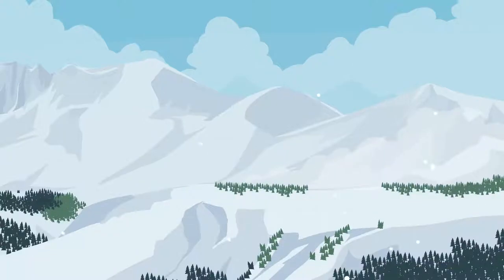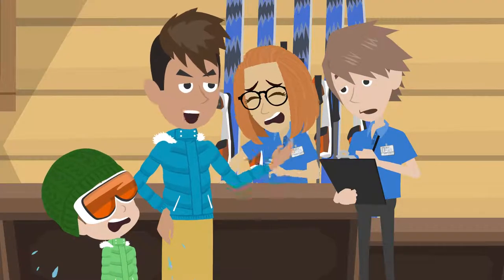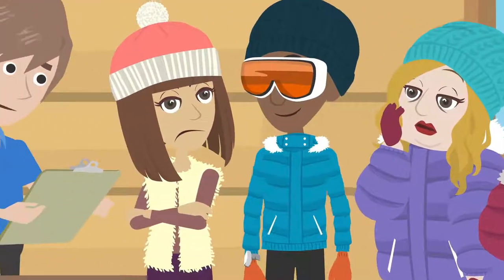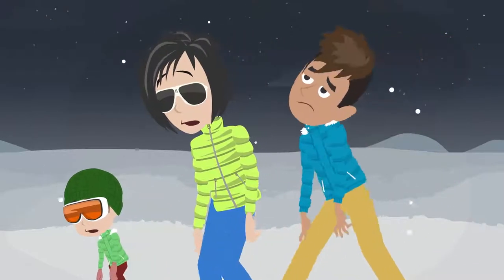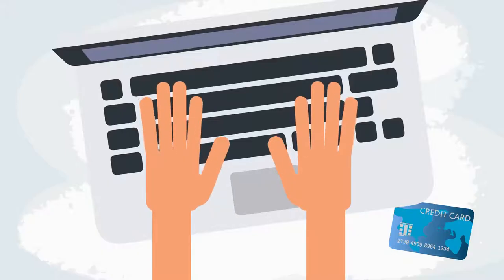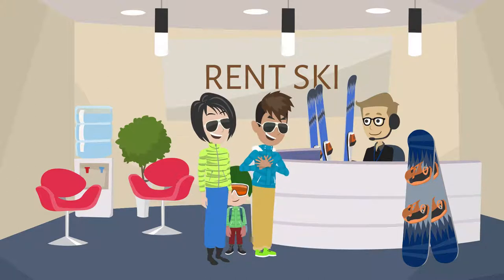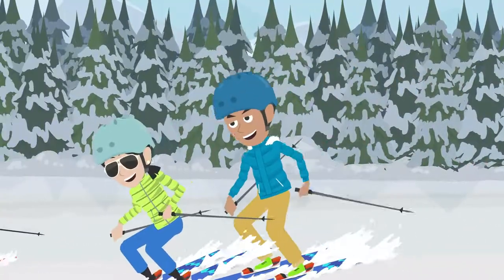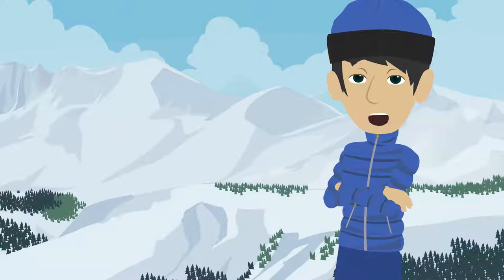XRENT - The future of ski & winter sports rental & sales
XRent is a technological platform for the management of ski rental and sales businesses and equipment for winter sports.

Do you want to improve the experience of your customers? Increase the performance of your rental? Anticipate equipment preparation? These and many other advantages are those offered by XRENT.

Make your rental stand out, with a professional service. Loyalty customers looking for a fast and uncomplicated service.

Discover the future of ski rental and winter sports. Discover XRENT

Powered by XPECIFIC
Boost your performance